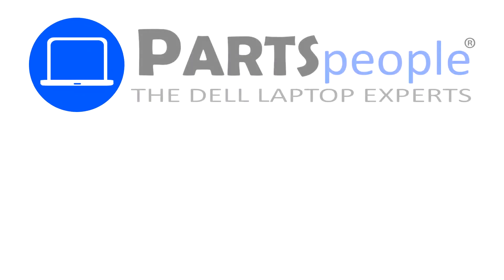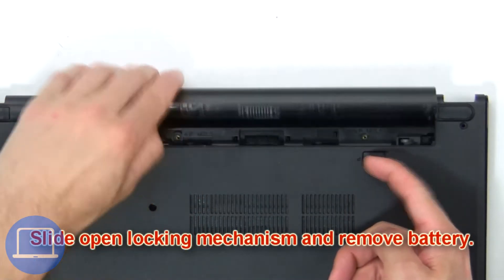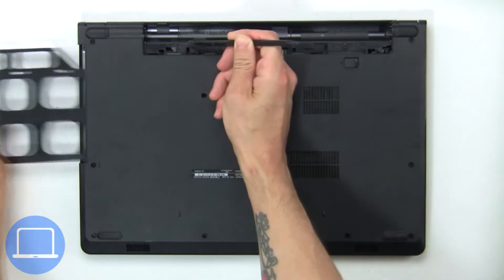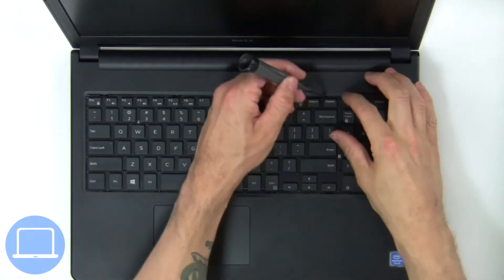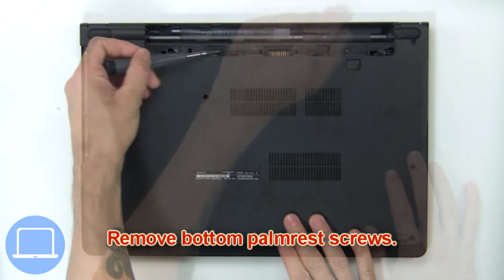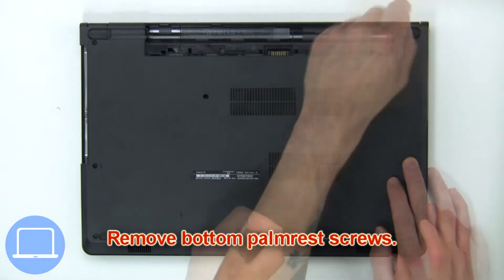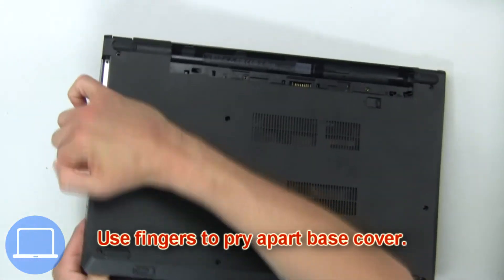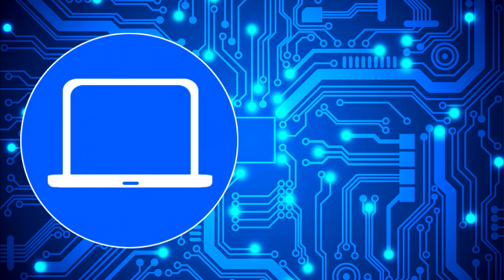Dell Vostro 15-3568 (P63F002) CMOS Battery How-To Video Tutorial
Dell Vostro 15-3568 video repair tutorial was brought to you